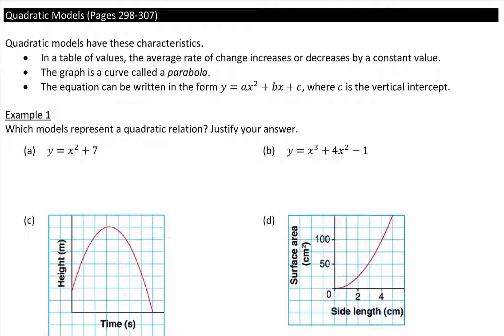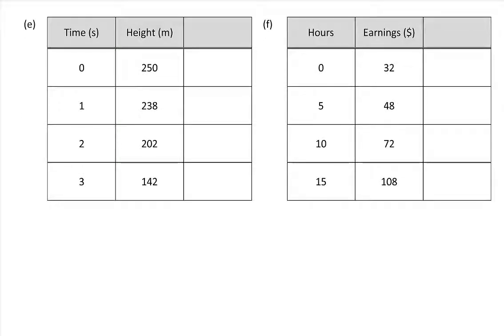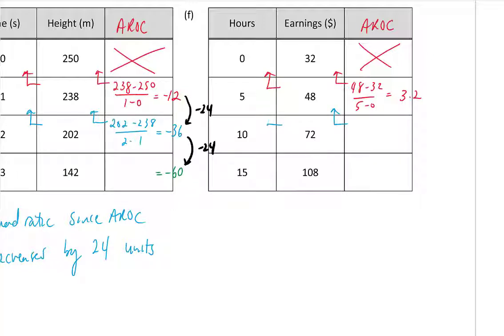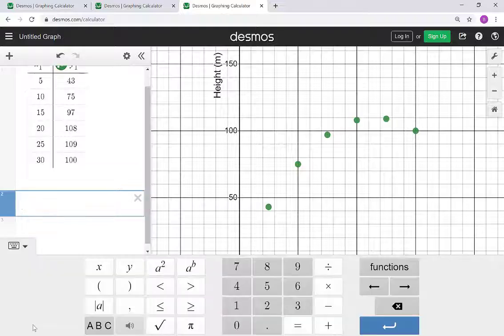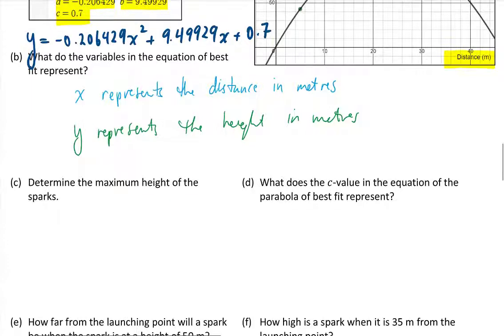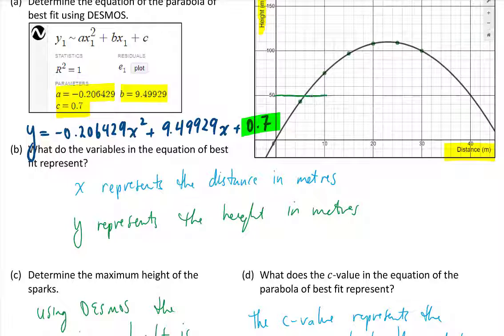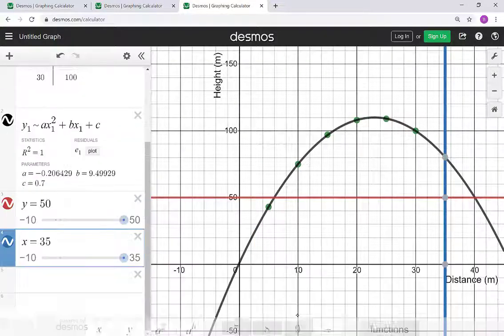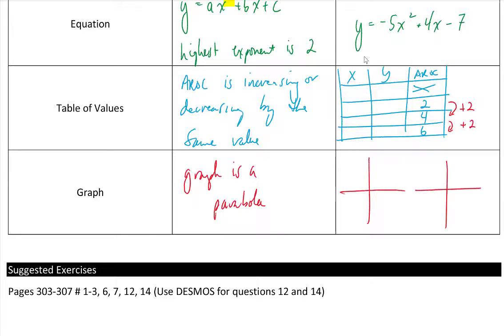Unit 5 Lesson 4 Quadratic Models